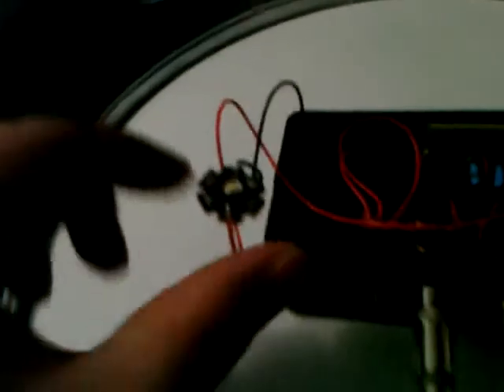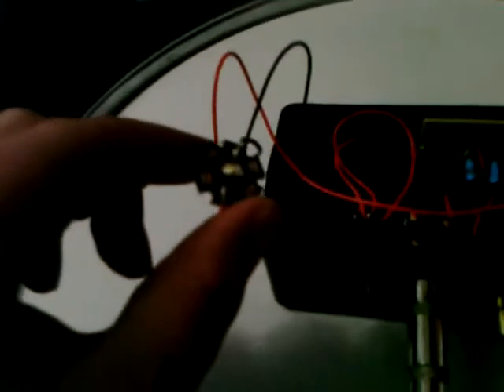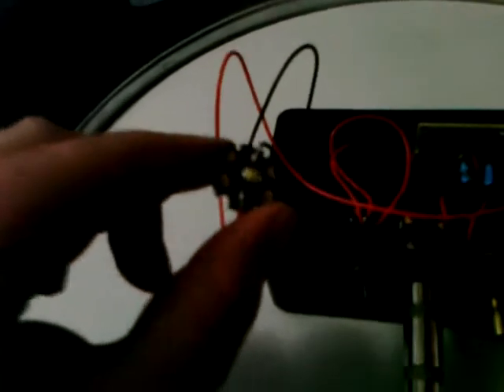Triggered Drum Light Test #2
My second test of the Triggered Drum Light, post soldering.